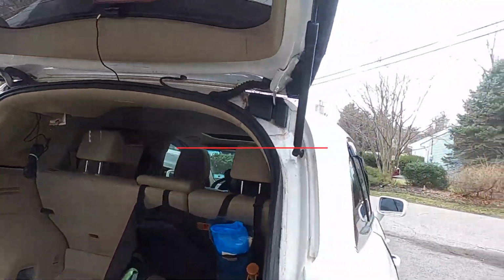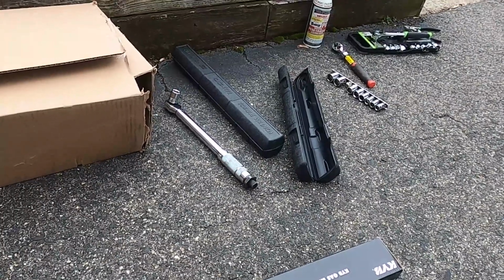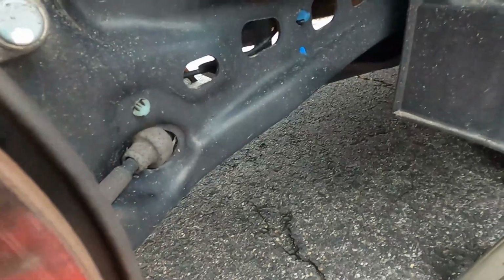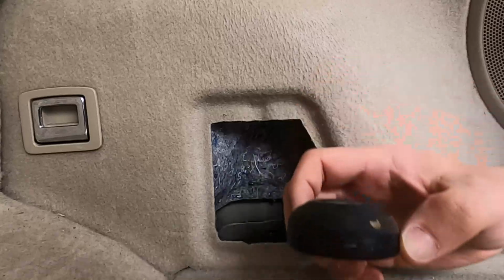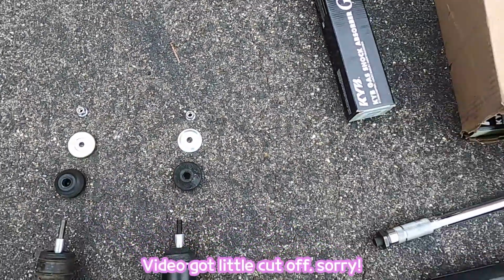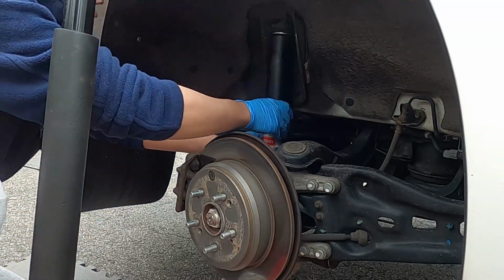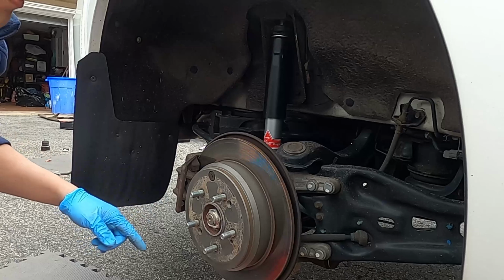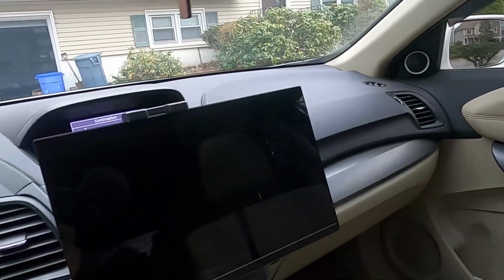[ENGLISH] EP54 2016 Acura RDX Rear Shock Replacement DIY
Posting 2016 Acura RDX Rear shock replacement
it's simple install which you only need to remove 17mm & 14mm nuts
I used KYB Brand instead of OEM. OEM is much expensive and
heard not great as well as KYB
Here's part list for all 4 shocks for KYB (Front & Rear)

Front Right: 3340164
Front Left: 3340165
Right & Left Rear: 554406

Please note that i made a mistake placing bushing upside down and fixed it.

Please let me know if you have any question

Thanks

핸디맨 케빈
NJ Kevin